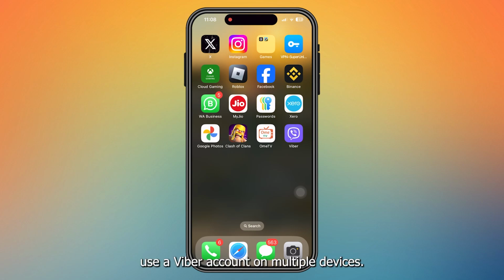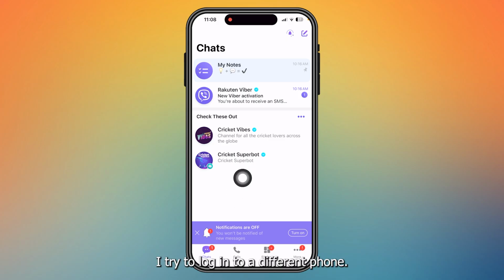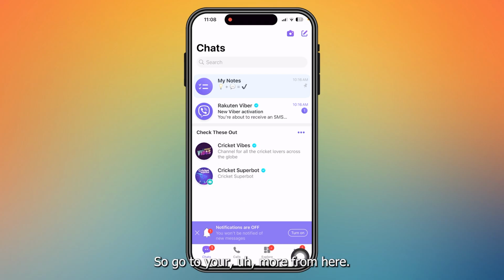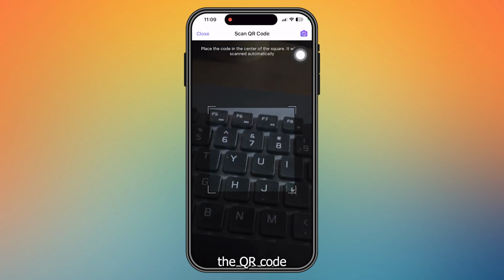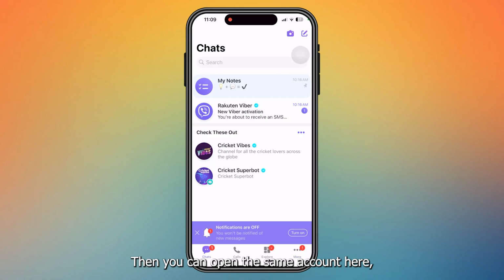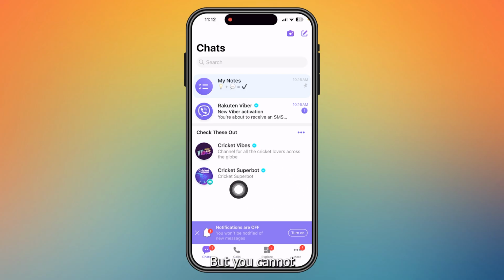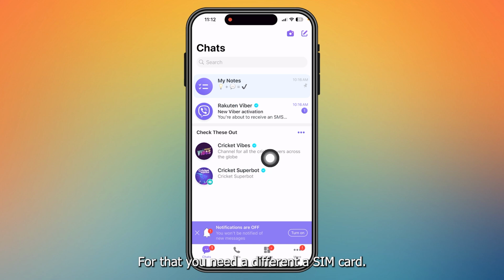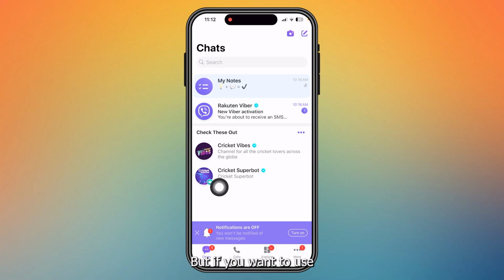How to Use Viber on Multiple Device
In this video I will teach you guys How to Use Viber on Multiple Device